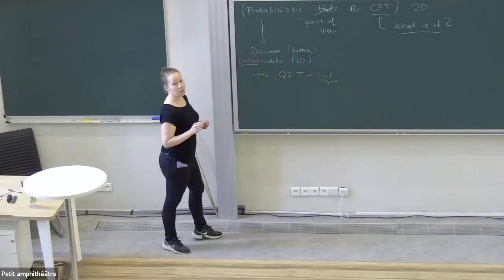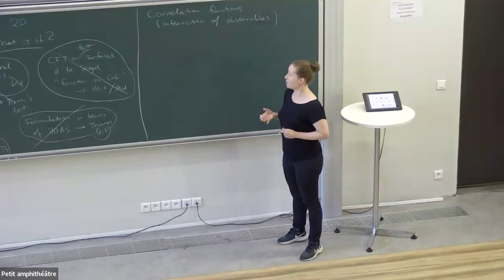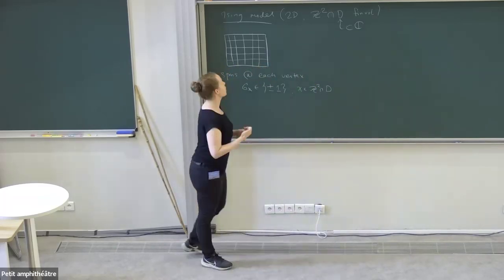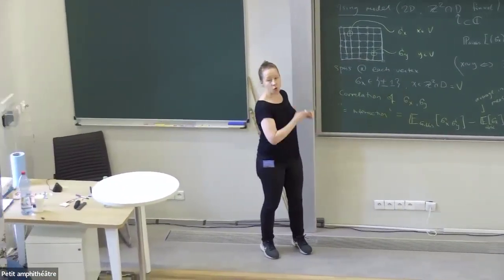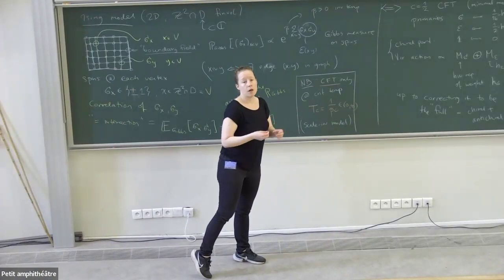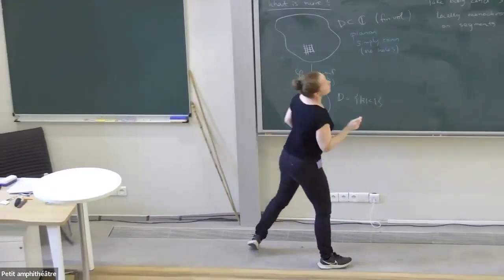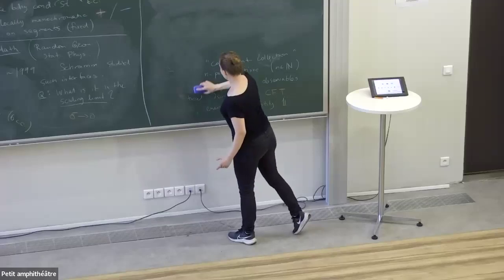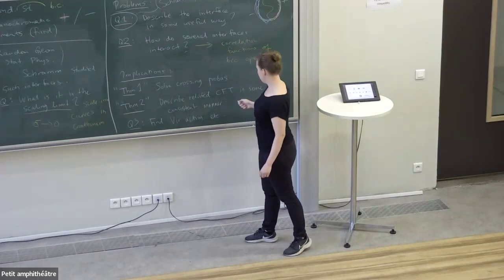CFT, Eveliina Peltola, Probabilistic tools for CFT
Eveliina Peltola

Aanto University and University of Bonn

Probabilistic point of view for CFT

I will focus on aspects of the correlation function point of view for 2D CFTs with central charge c ≤ 1.
As is known from the 1980s, CFT should describe scaling limits of critical lattice models in statistical
mechanics (i.e., fixed points of the renormalization group flow). One might argue that two-dimensional (2D) CFTs — at least minimal models and Liouville theory — are completely understood since the pioneering works by Belavin-Polyakov-Zamolodchikov, Dorn & Otto, the Zamolodchikov brothers, Teschner, and many others. However, a closer inspection reveals that CFTs relevant to models containing lattice interfaces, or random curves in the continuum, cannot be described by minimal models, seem to exhibit logarithmic phenomena, and even their spectrum (operator content) seems not to be completely clear. This is an active area of research by many of the participants of the program.
In the random geometry community, about 25 years ago a breaktrough idea came along: Schramm suggested that probabilistically, such interface models could be rigorously described by combining classical complex analysis (namely, Loewner theory) with stochastic analysis (namely, Brownian motion and martingale theory). This provided a wonderful description of scaling limits of lattice interfaces, and turned out to have deeper roots than perhaps originally anticipated.
Indeed, Schramm’s random SLE curves also share an intrinsic connection with the geometric and algebraic content in CFT. On the one hand, such curves emanating at boundary or bulk points relate to specific Virasoro modules in the theory — in particular, in the case of boundary phenomena they correspond to degenerate field insertions, which can be studied completely rigorously in terms of probability and PDE theory. (I plan to focus on this connection, which is simpler and more developed.)
On the other hand, the action functional for SLE loops is closely related to the universal Liouville action and K¨ahler geometry on Teichm¨uller space, although the associated correlation functions therein remain more mysterious. (Hence, I plan not to discuss this connection very much.)
In the lectures, I will try to describe how correlation functions in 2D CFTs (with central charge c ≤ 1) can be concretely understood in terms of the random interface models, giving rise to a complete description of crossing probabilities and chiral boundary/diagonal-bulk conformal blocks for degenerate fields. I explain some emergent quantities in the semiclassical limit c → −∞, which appear as accessory parameters for certain geometric problems in Teichm¨uller theory, and whose dynamics is described by classical integrable Calogero-Moser type systems.

22/09/2025